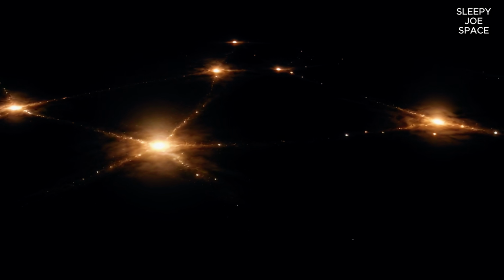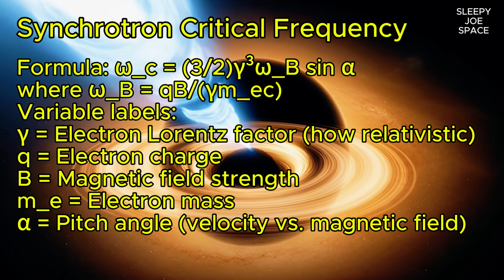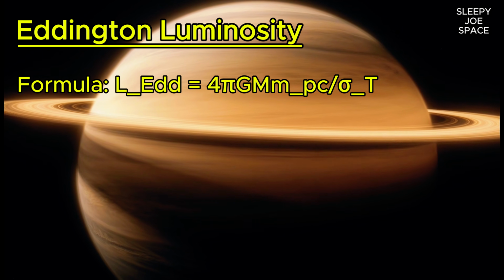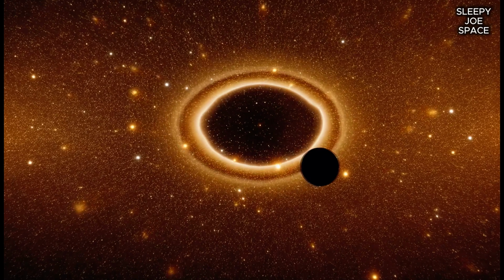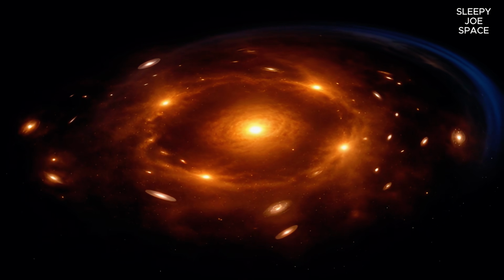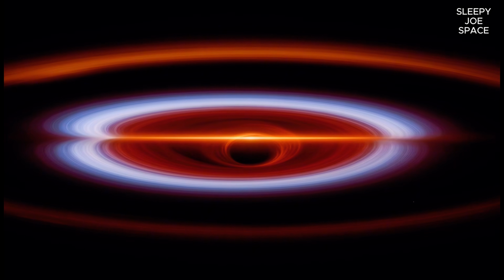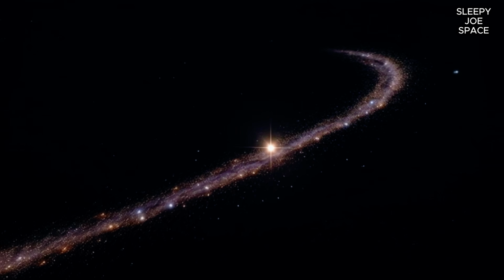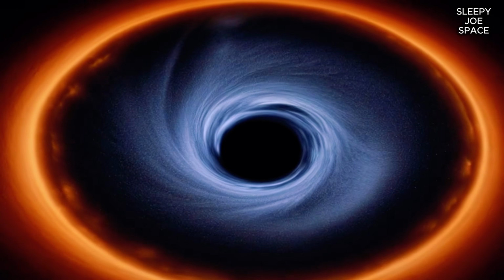Why Black Holes Are Not Actually Black, Nor Are They Holes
Black holes are not as simple as they look. In this video, Sleepy Joe Space explores why black holes are not truly “black” and not really “holes” in the way most people imagine. From the Event Horizon Telescope and Sagittarius A* to Hawking radiation, the information paradox, fuzzballs, firewalls, soft hair, and entanglement islands, this script takes viewers through the modern evidence showing that the boundary of a black hole may be one of the deepest unresolved problems in physics.

Key points:

Why the event horizon is not a physical surface
What the Event Horizon Telescope actually captured
Why black holes are surrounded by bright, magnetized plasma
How M87* and Sagittarius A* changed our understanding
What the information paradox says about reality
Why theories like fuzzballs, firewalls, soft hair, and islands matter
How modern observations are testing the true nature of black holes

SOURCES FOR THE TOPIC:
- Iosif Bena, Emil J. Martinec, Samir D. Mathur, Nicholas P. Warner, “Fuzzballs and Microstate Geometries: Black Hole Structure in String Theory” (2022) — major modern review of the fuzzball/microstate case against a smooth classical horizon.
- Iosif Bena, “Microstate Geometries” (2025) — up-to-date review of the microstate-geometry program, useful for the “black holes are structured objects, not empty holes” angle.
- Ahmad Ali Khodahami, Ahmad Azizi, “Replica wormhole and AMPS firewall” (2024) — recent paper linking island/replica-wormhole ideas to firewall-type horizon violence.
- Stephen W. Hawking, Malcolm J. Perry, Andrew Strominger, “Soft Hair on Black Holes” (2016, foundational) — older than your main window, but still the key source for the soft-hair claim.
- Event Horizon Telescope Collaboration, “First M87 Event Horizon Telescope Results. VIII. Magnetic Field Structure Near The Event Horizon” (2021) — essential observational source showing polarized, magnetized plasma structure at horizon scale rather than a simple dark absorber.
This documentary was WRITTEN and COPYRIGHTED by me, Joe Cameron (Writer/Author)
Step away from the stress of Earth and drift into the cosmos with Sleepy Joe Space. This channel is dedicated to long-form, 2-hour space narrations designed to relax your mind and feed your curiosity.

We explore the most fascinating events in the universe - from the history of space travel to the deep physics of black holes - delivered in a calm, soothing format. Whether you are a student, an insomniac, or a space enthusiast, these videos are created to provide the perfect audio environment.

THIS CHANNEL IS DESIGNED FOR:
💤 Deep Sleep & Insomnia Relief: Lower your heart rate and fall asleep to the quiet wonders of astronomy.
📚 Study & Focus: Maintain your concentration with educational background noise that isn't distracting.
🧘 Anxiety & Relaxation: Escape daily anxiety by immersing yourself in the vastness of space history.
🧠 Passive Learning: Absorb facts about the solar system and universe while you unwind.